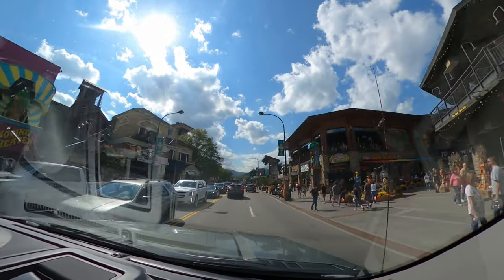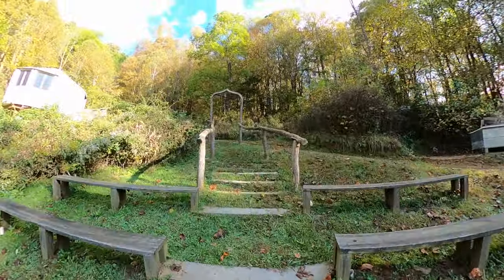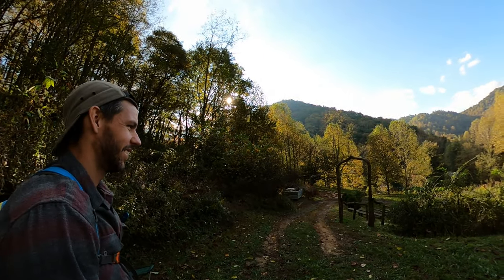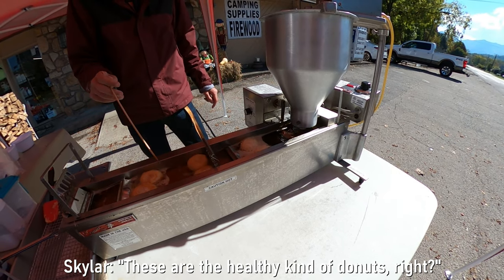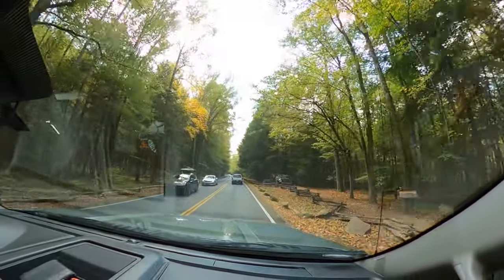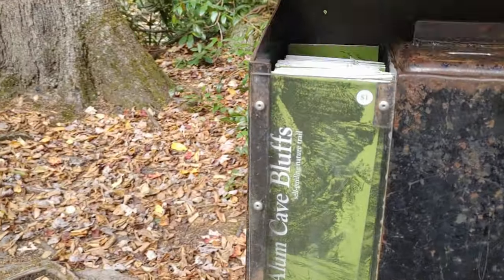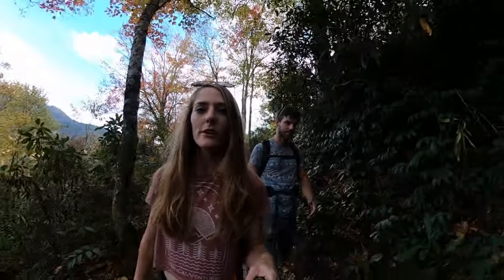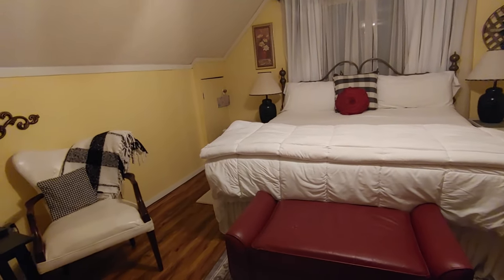Staying in Yurt Before Hiking the Most Popular Trail in Tennessee | Alum Cave Trail Vlog | Ep 4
Have you every considered staying one night in a yurt? During our week long hiking trip we decided to drive from North Carolina to Gatlinburg TN to visit the Great Smoky Mountains National Park and go on the most popular hike in Tennessee, the Alum Cave Trail.

We needed a place to stay along the way and ended up booking a North Carolina yurt near Hot Springs.

In this travel vlog we tour the yurt Airbnb and surrounding property. During our tour we get to meet a sweet donkey named Jack! After enjoying the morning at the yurt, we head toward the Great Smoky Mountains National Park. On the way we drive through Gatlinburg, Tennessee. We could not believe how busy the city was!

Eventually we arrive at the Alum Cave Trail and enjoy the rest of the day hiking the most popular trail in the Smokies. Make sure to watch until the end to see how we end up rewarding ourselves after three days of hiking!

Would you stay in a yurt in a valley, surrounded by mountains with no cell service?

If you are interested in checking out the Airbnb's we stayed in the links are below:

Yurt in the Mountain Valley near Hot Springs, NC

Video Timeline:

00:00 : Intro
00:35 : Waking Up At The Yurt
1:18 : Meeting Jack the Donkey
2:12 : Yurt Tour
5:30 : Tips for Driving in the Mountains
6:40 : Donut Stop in Cosby, TN
7:29 : Driving through Gatlinburg, TN
11:38 : Alum Cave Trail
14:37 : Leaving the Great Smoky Mountains National Park
15:15 : Food and Beer in Maggie Valley, NC
15:58 : Cherokee, NC Airbnb
16:41 : Next Episode Sneak Peek
Song: One Headlight
Artist: The Wallflowers

Song: Best Day of my Life
Artist: American Authors